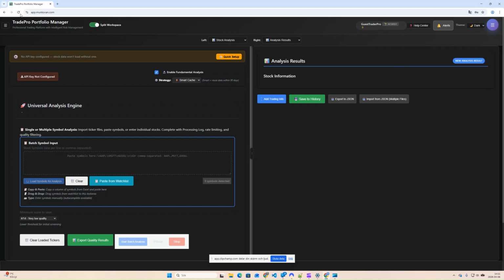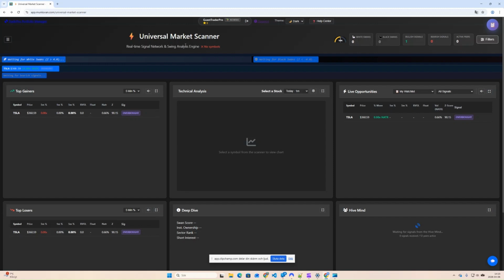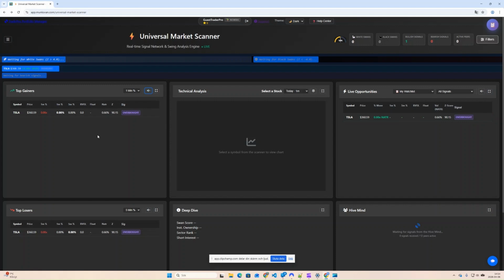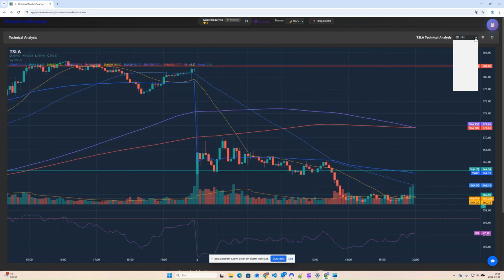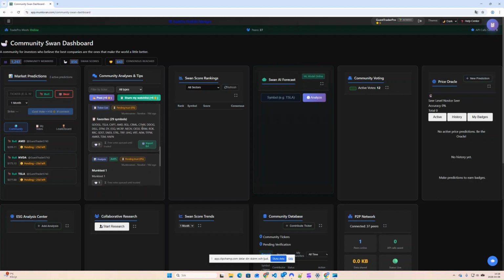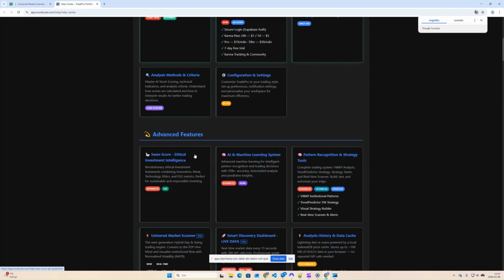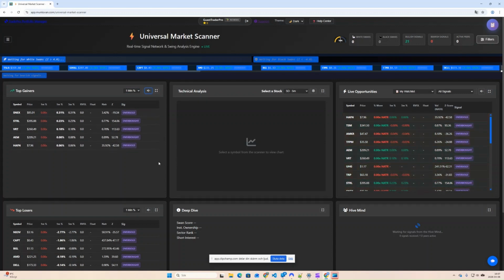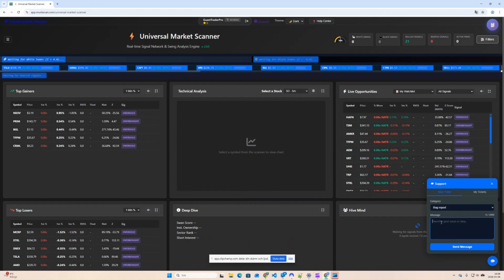TradePro – Universal Market Scanner | Free 7-Day Pro Trial (No Credit Card)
In this video, I walk you through TradePro's Universal Market Scanner — one of our most powerful Pro features.

🚀 What you'll learn:
• How to sign up and activate your free 7-day Pro trial (no credit card required)
• How to use the Universal Market Scanner to scan your watchlist in real time
• How to navigate the Help Center to find guides and tutorials
• How to contact support directly from the app if you need help